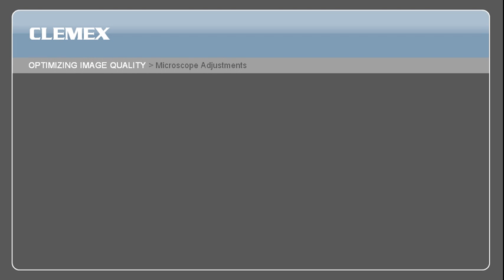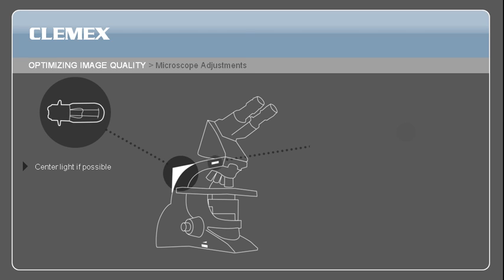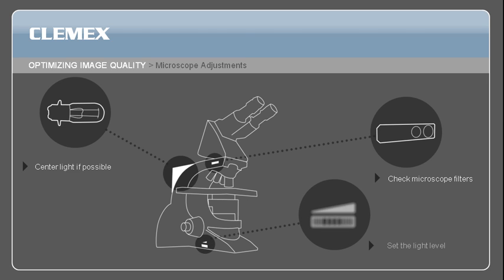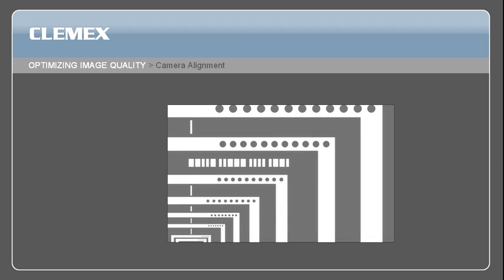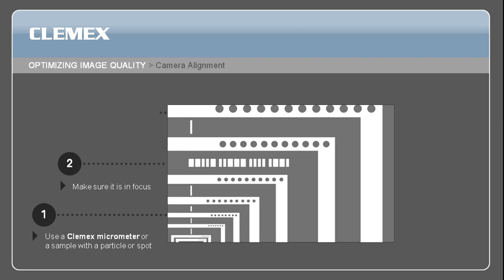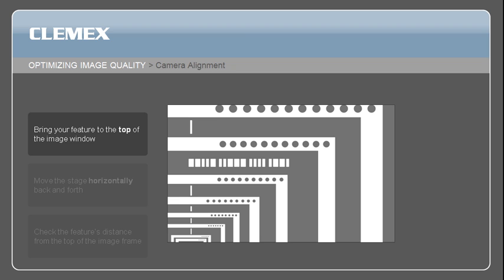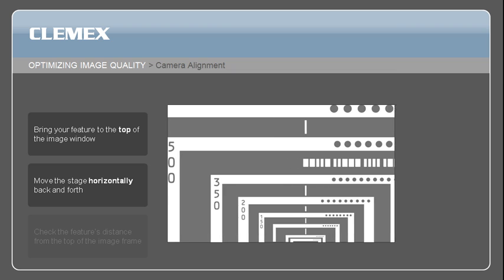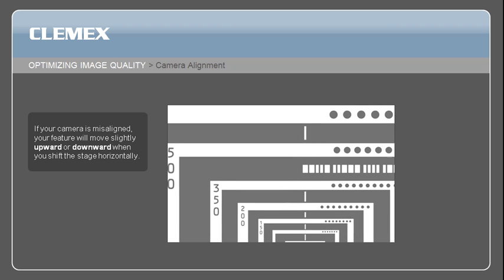Clemex: Microscope Camera